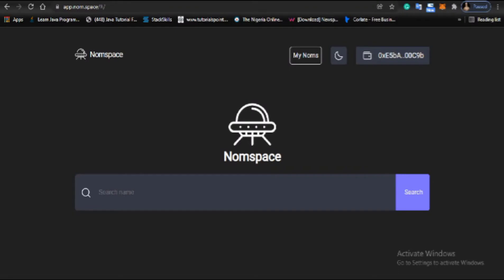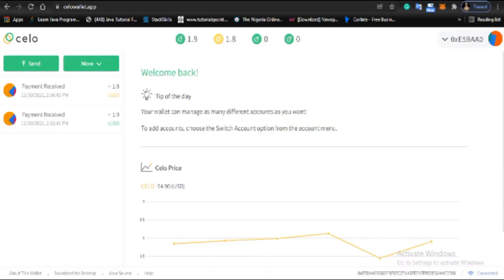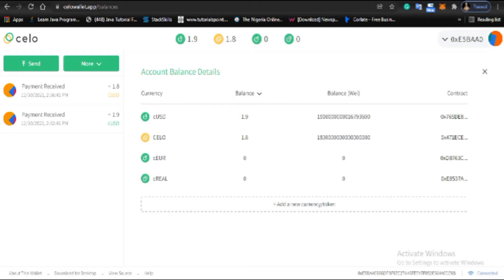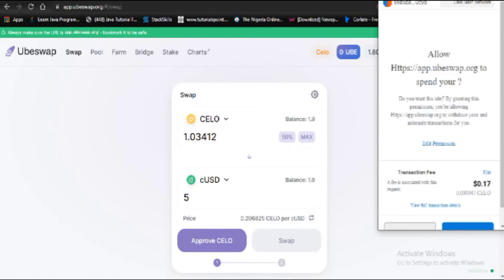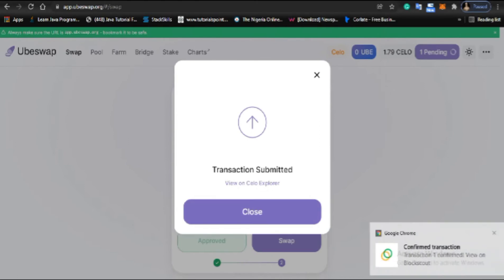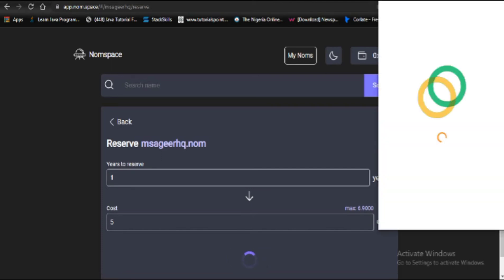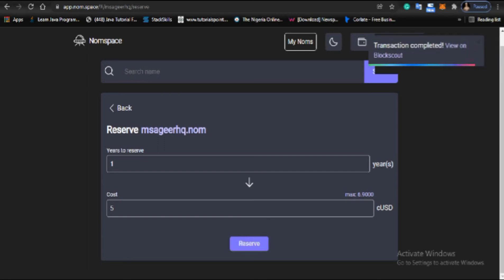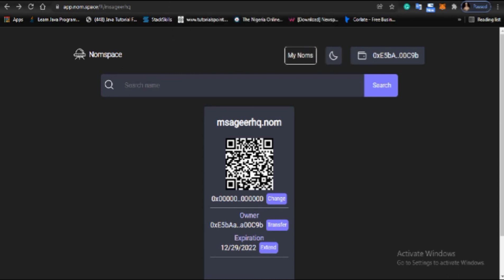DID YOU MISS ENS AND TNS ? PREPARE FOR NOMSPACE ON CELO NETWORK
I am not a financial advisor this is purely my opinion. All Investments and trades made on the stock or crypto/cryptocurrency market should be within your financial limit with money you can afford to lose. Making Money online on the stock market is fine but this video should not be seen as financial advice on how to do so.

You can send tokens to support us and DM us if you are looking for partnerships.

USDT (ERC20) : 0x99643f4f621bc84d2b4ba8f6e88f0a764bd52ead

USDT (TRC20) : TRiWfoaPUeJvQ2Vtg4uk58YJk6rA8eBLsk

ETH (ERC20) : 0x99643f4f621bc84d2b4ba8f6e88f0a764bd52ead

BUSD (BEP20): 0x99643f4f621bc84d2b4ba8f6e88f0a764bd52ead

BTC: 19kySNAzHKux63po3kbV982yJu4onvbogS